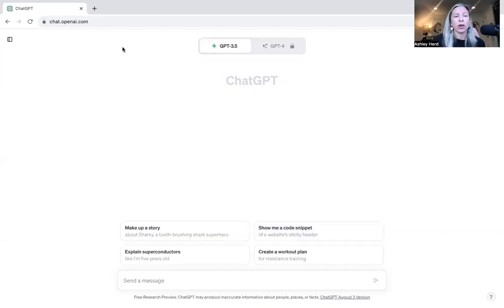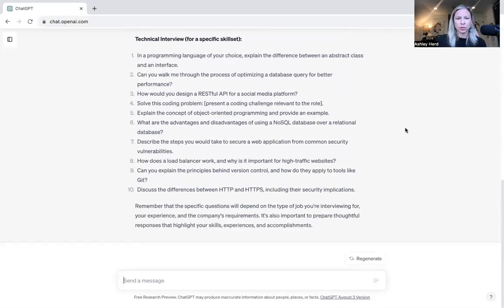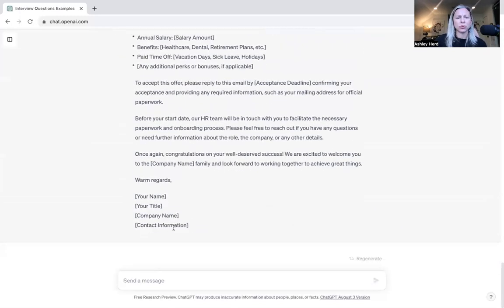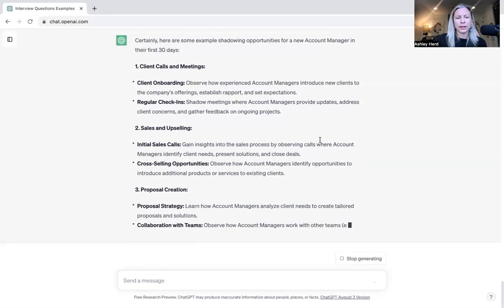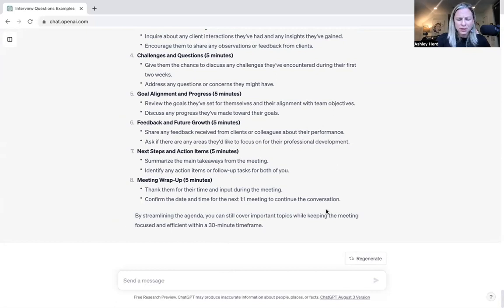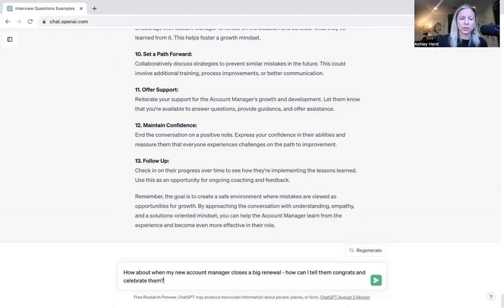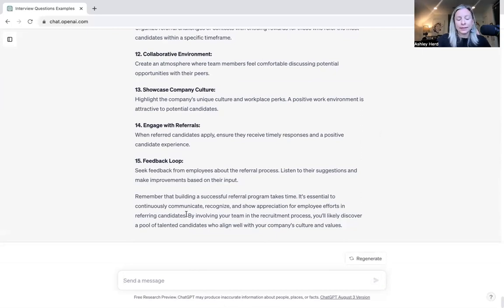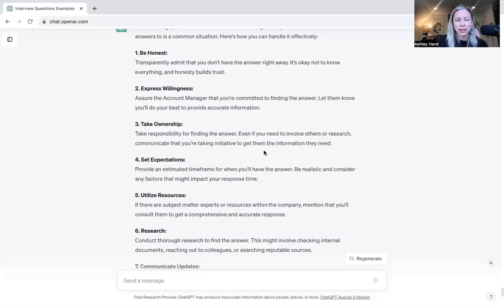AI for Managers: 10 Practical Ways to Use ChatGPT Prompts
Managers: wondering how ChatGPT will change work? It already has - and your employees are likely using it. This video gives tips so you can use ChatGPT at work to help you be more efficient in people leadership, from interviewing to giving feedback. Watch and see for tips for you and your team - including why ChatGPT isn't your (or your team's) diary or encyclopedia, but can help you get more done and communicate effectively with your team. And yes, it took just a bit more than the 5 minutes intended (but not much more!).